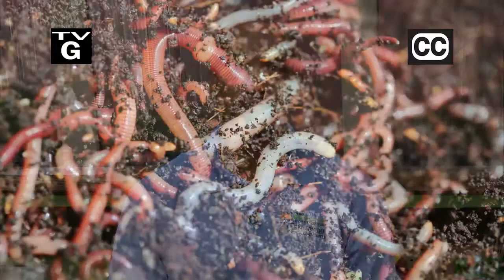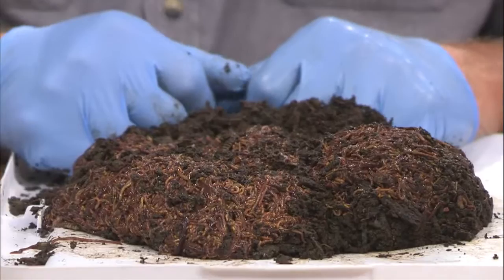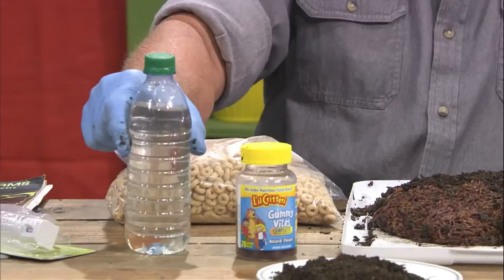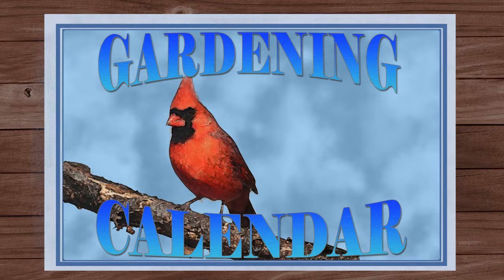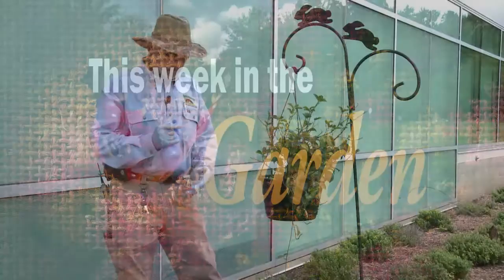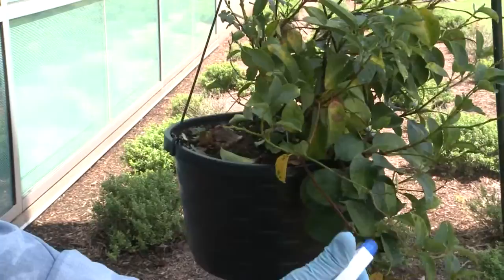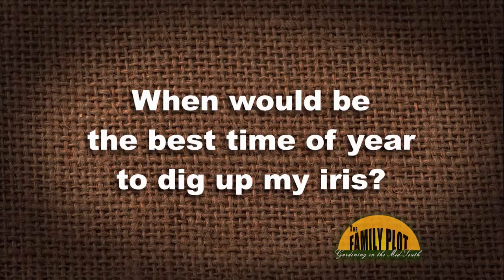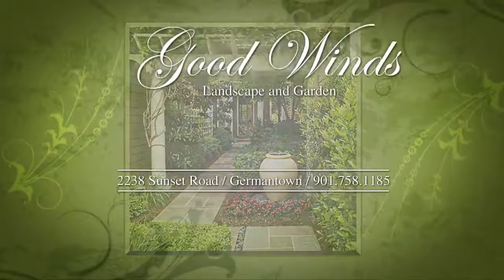The Family Plot – October 1, 2016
Using worm castings in your garden & how to control insects/disease in an organic garden.